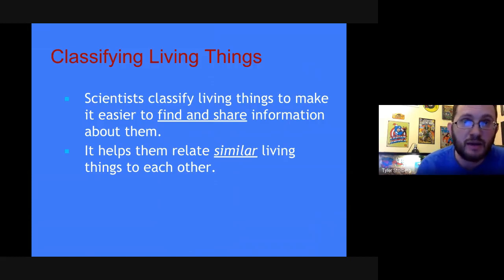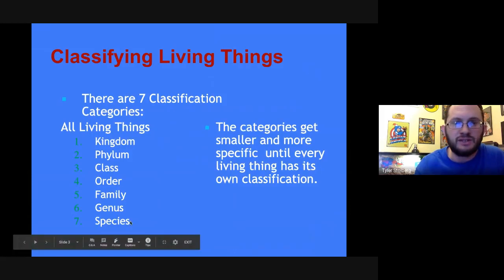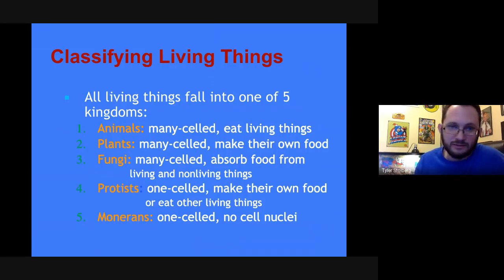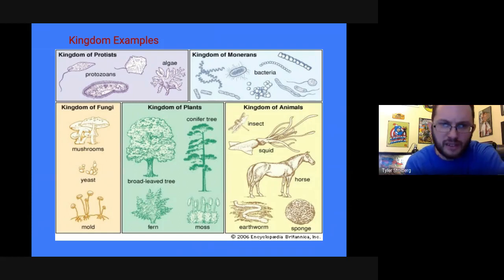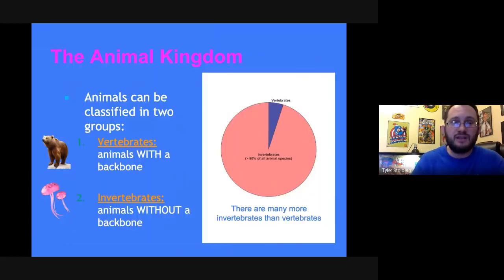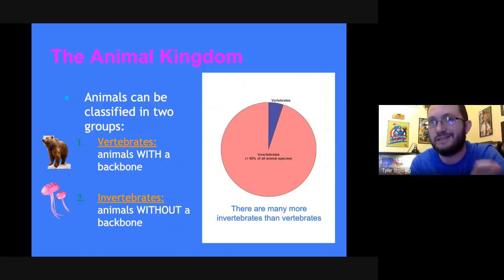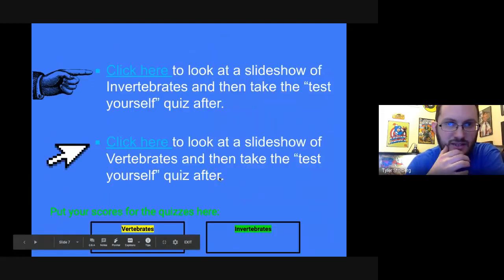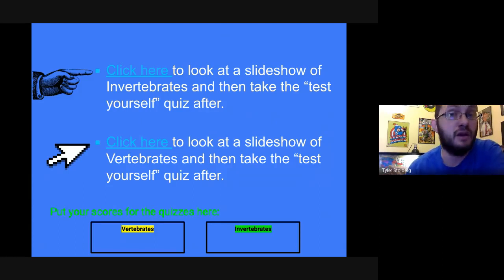Living Organisms Day 1 - Classifying Animals